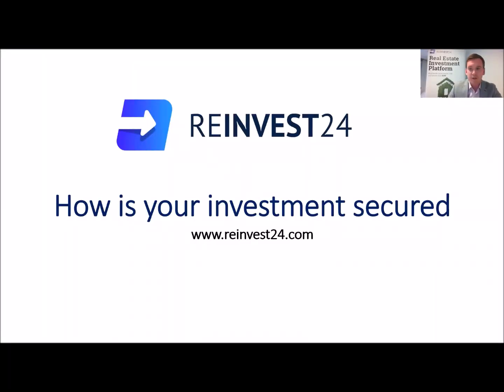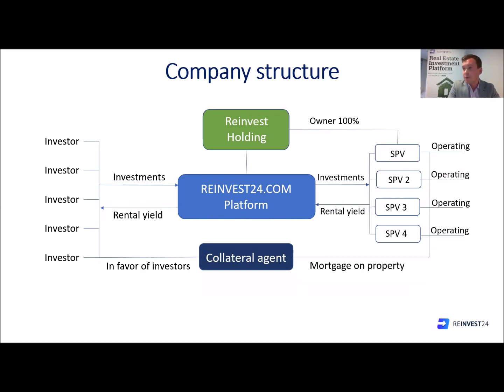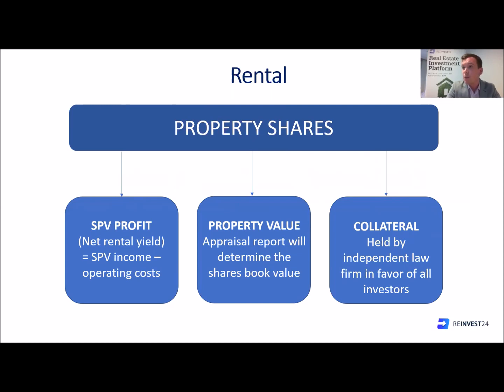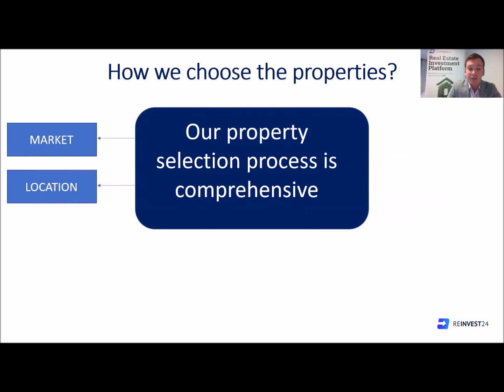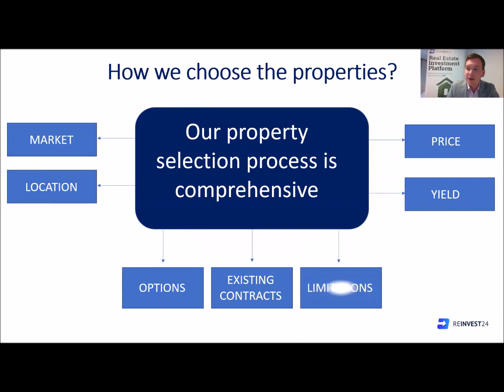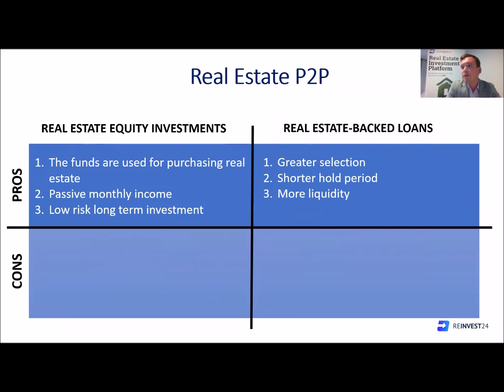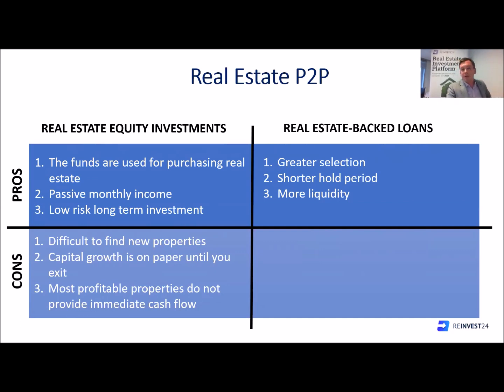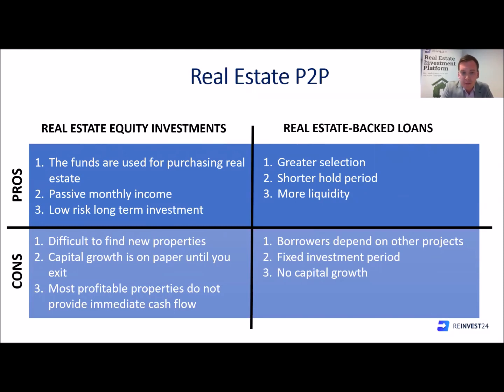How is your investment secured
In this webinar we are going to look deeper into the details to give you better understanding how Reinvest24 platform works. How it helps to minimize the risks and keep your investments safe.